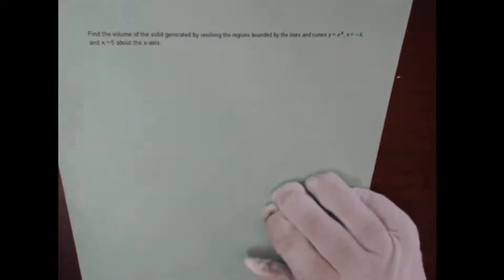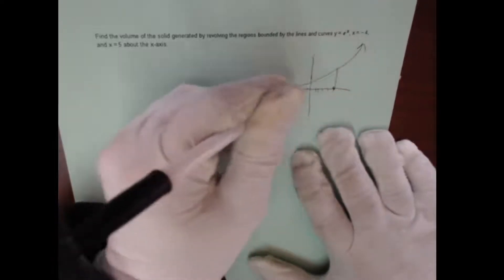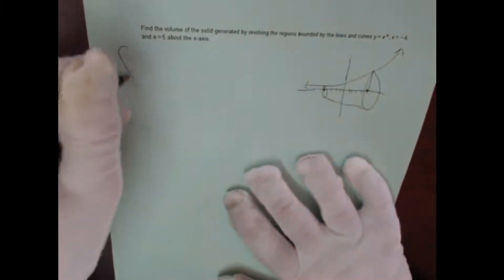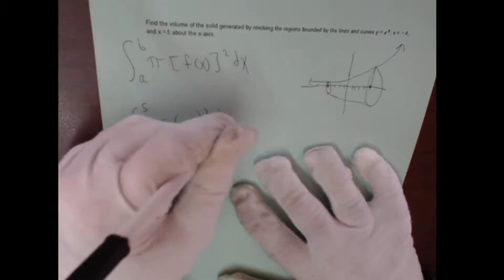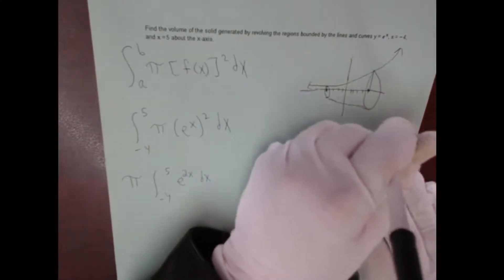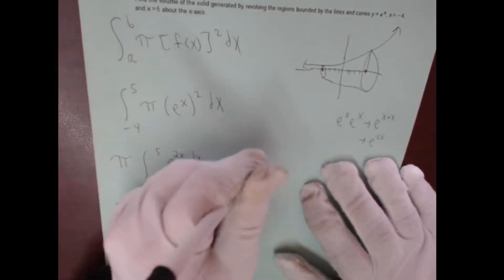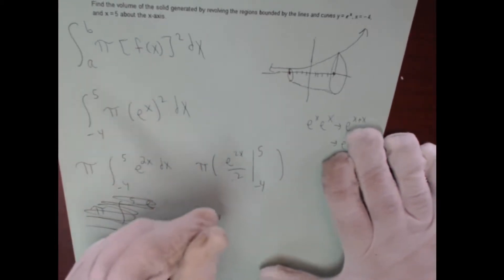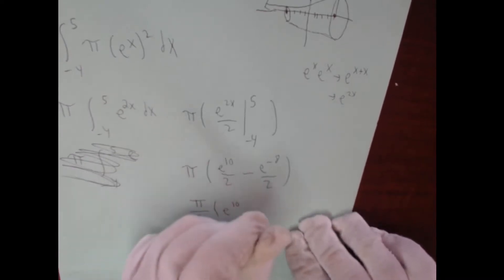Chapter 5 Video 8